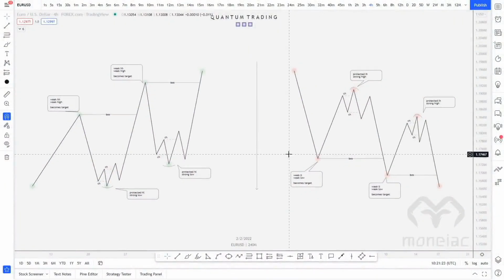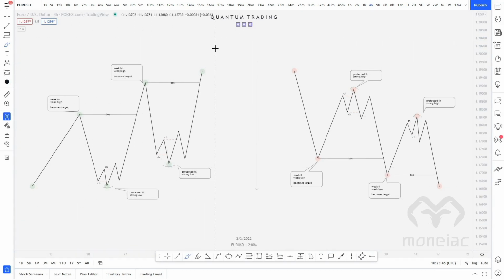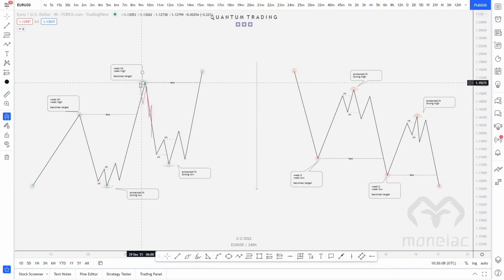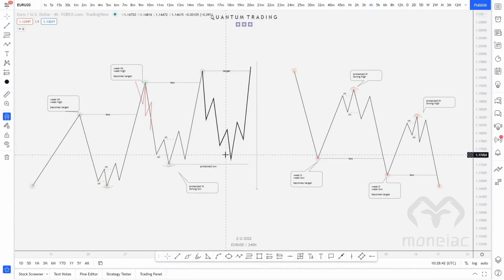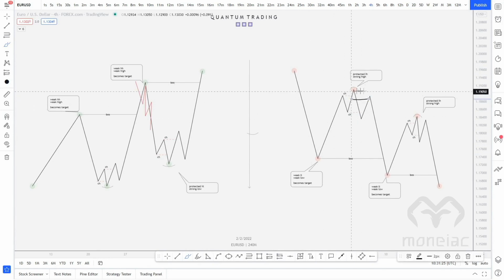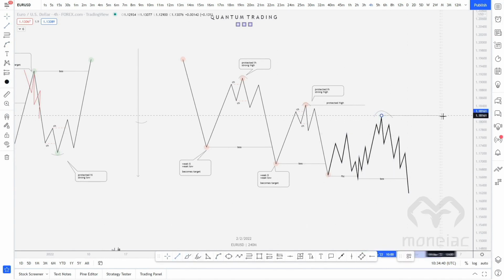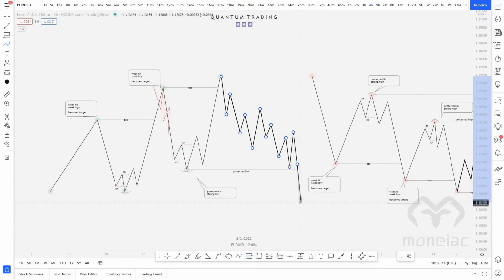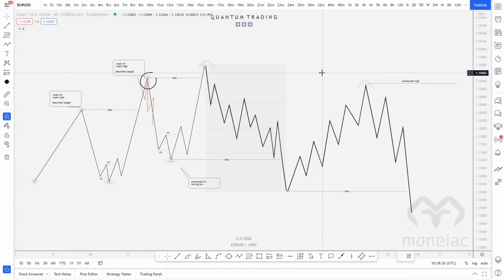3 Weak & Strong Highs and Lows Theory